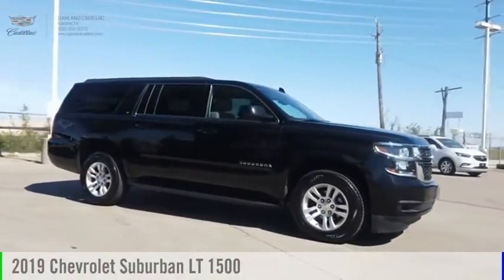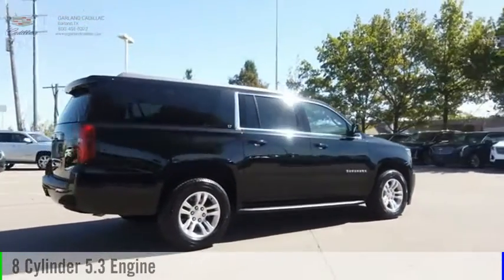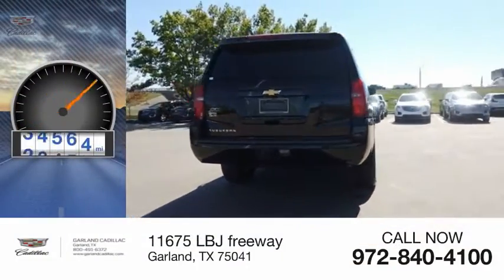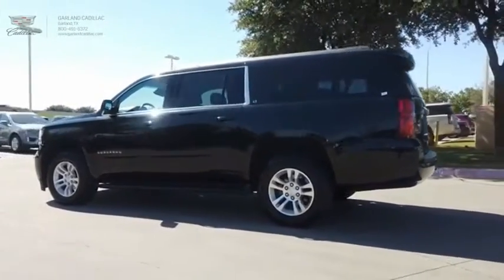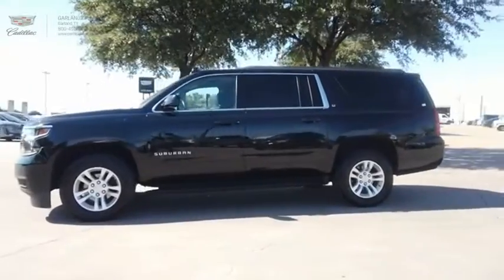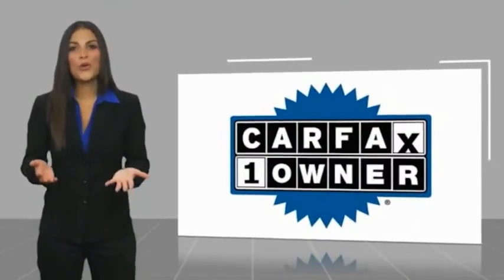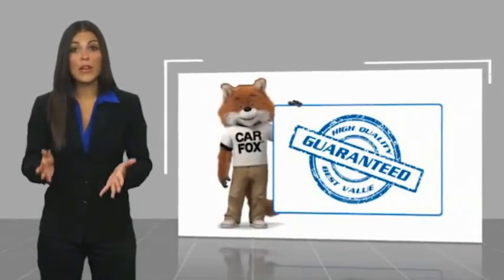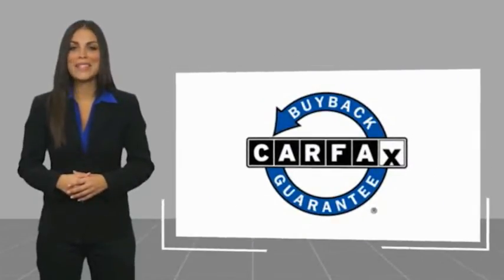2019 Chevrolet Suburban Garland TX XKR402916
2019 Chevrolet Suburban LT 1500

Garland Cadillac
11675 LBJ freeway

Black 2019 Chevrolet Suburban LT 4WD 6-Speed Automatic Electronic with Overdrive V8  Recent Arrival! Odometer is 3843 miles below market average!